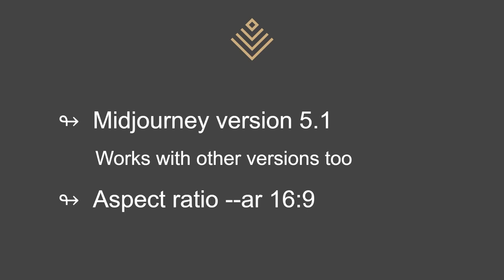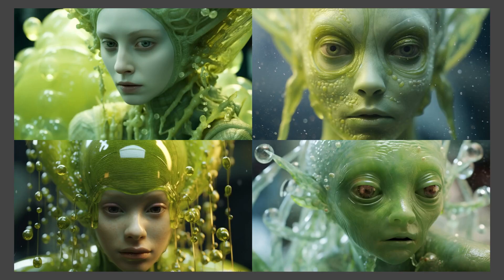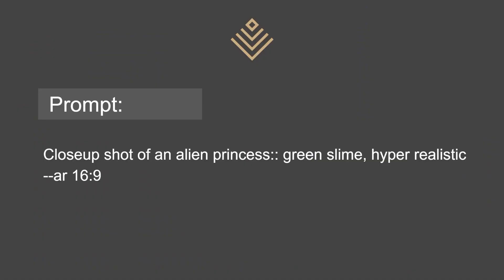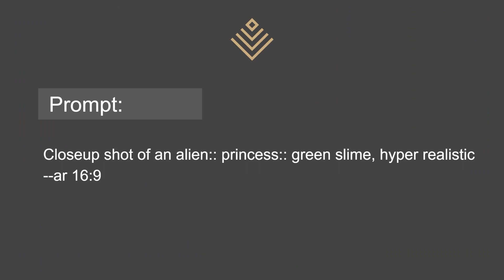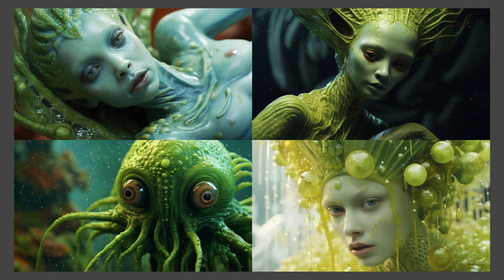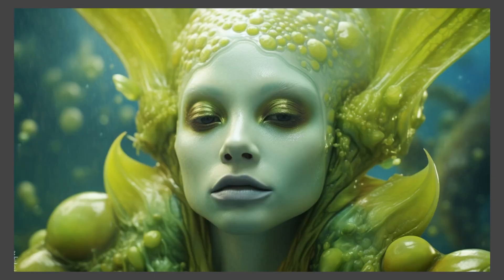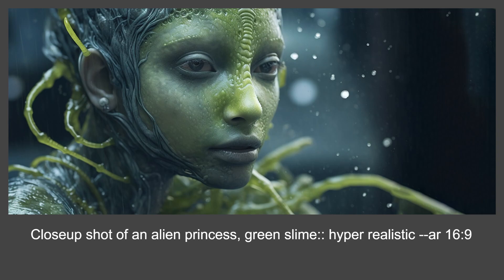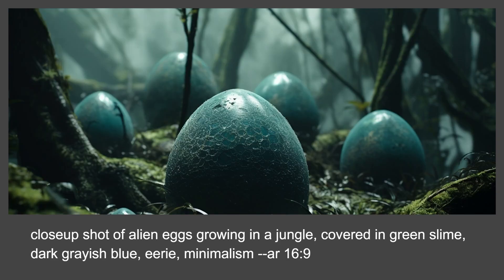Midjourney Multi Prompts Tutorial - Advanced Technique - Beginner Friendly - Prompts Shared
Midjourney Tutorial - Multi Prompts
This is an advanced technique. However, this video is also beginner friendly.

Multi-prompting lets you guide the prompt further to different variations that may better suit your needs (or just for fun).

The technique is to use a :: after a word to separate two or more concepts within the prompt.

This is what Midjourney says about multi prompts:
Adding a double colon :: to a prompt indicates to the Midjourney Bot that it should consider each part of the prompt separately.
You can read more about it here in the Midjourney documentation

These are the prompts mentioned in the video:
closeup shot of an alien princess, green slime, hyper realistic --ar 16:9

With multi prompts:
and variations of each.

macro shot of a tentacle suction cup, dark bluish gray, green slime, minimalism --ar 16:9

closeup shot of alien eggs growing in a jungle, covered in green slime, dark grayish blue, eerie, minimalism --ar 16:9

You can take this technique even further by adding image weights. However, I do not cover that in this video. It's a topic for another video.

Alie